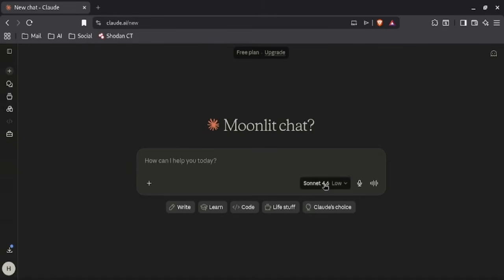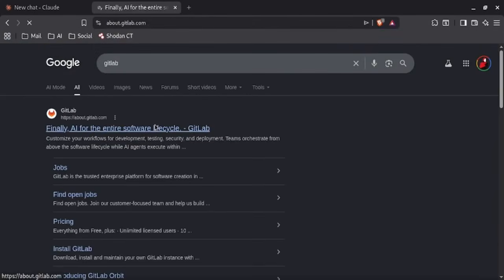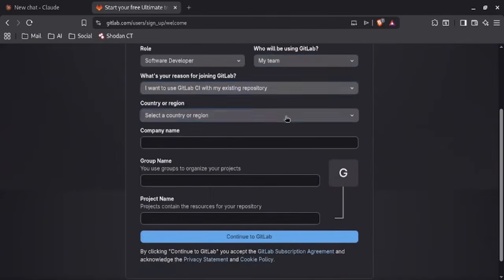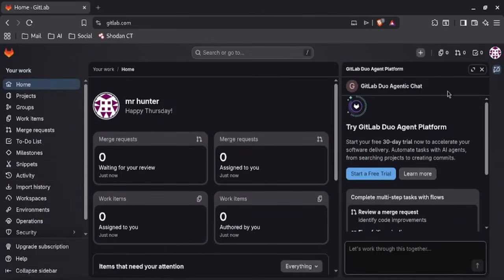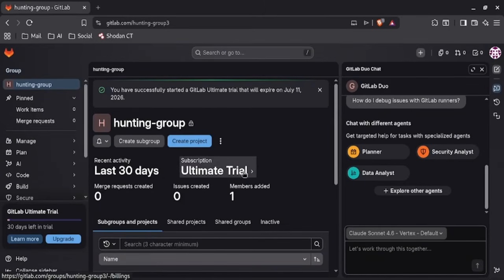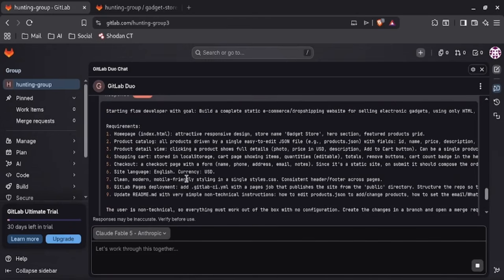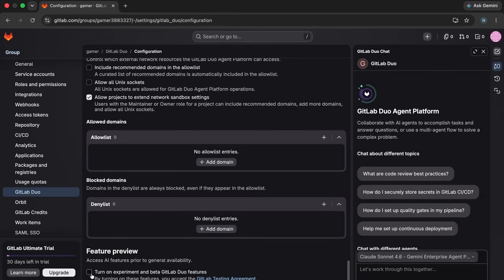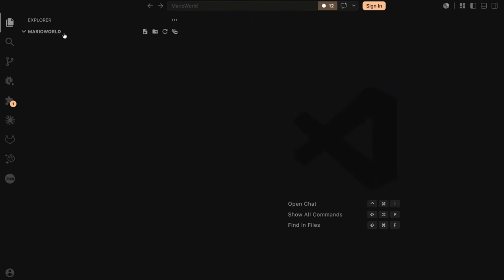Claude Fable 5 Free Access Method That Works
Want to know how to use Claude AI for free? In this quick tutorial, I’ll show you a legitimate trick to access premium Claude AI models without paying a monthly subscription.

I'll walk you through exactly how to set up your GitLab account, activate the Duo free trial, and use the AI chat agent to generate a completely functional, modern portfolio website from scratch. If you're a developer or just learning to code, this is the best way to get free premium AI access today

📚 MY FAVORITE BUG BOUNTY BOOKS (Highly Recommended)
🚀 Learn bug bounty the right way with these top resources:

🔹 Bug Bounty Bootcamp – Web Vulnerabilities Guide

🔹 Hacking APIs – Breaking Web APIs Like a Pro

🔹 Black Hat GraphQL – Next-Gen API Attacks

🌐 START YOUR WEBSITE (DISCOUNTED HOSTING)

This channel is all about:
✔️ Bug Bounty
✔️ Web Pentesting
✔️ Cybersecurity
✔️ AI Tools for Hackers

I share real-world techniques, live demos, and practical guides.

Do not test on systems without proper authorization.